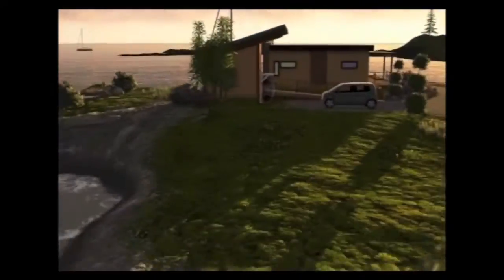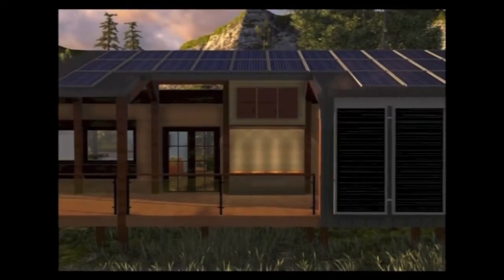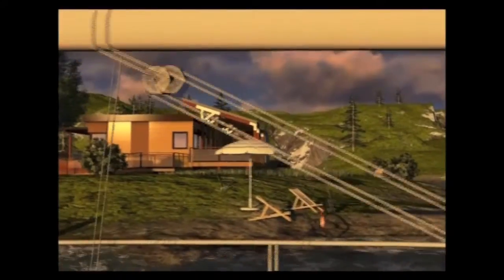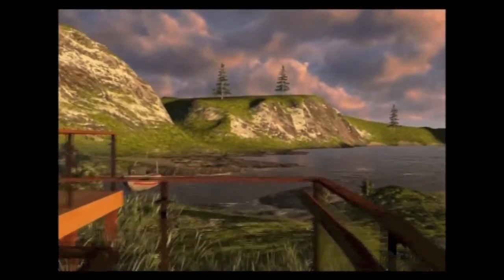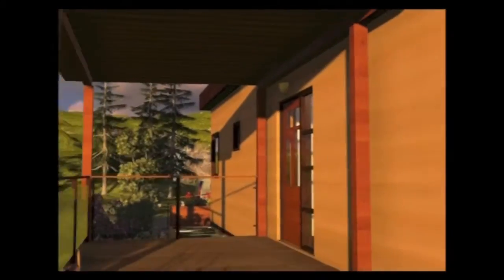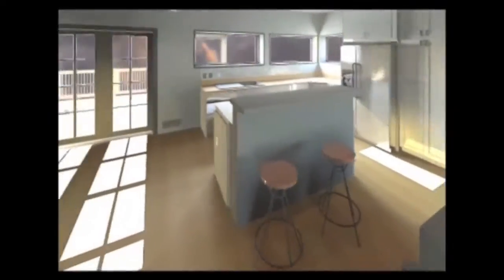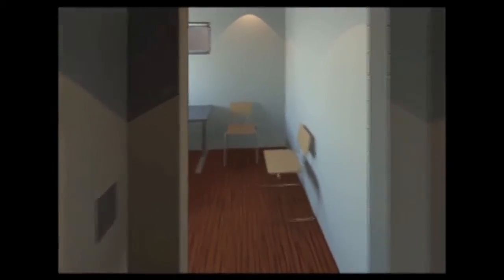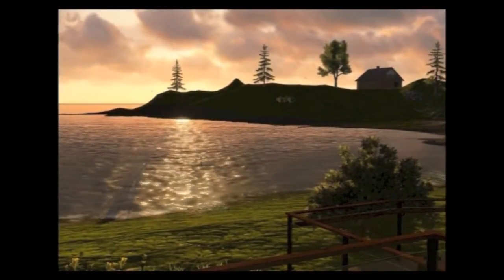Team Ontario Computer Animated Walk-through - SD2013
Team Ontario: Queen's University, Carleton University, and Algonquin College produced this computer animated walk-through video of their Solar Decathlon 2013 entry.